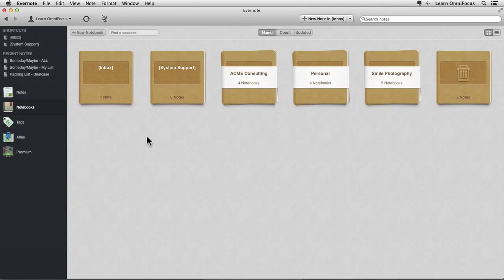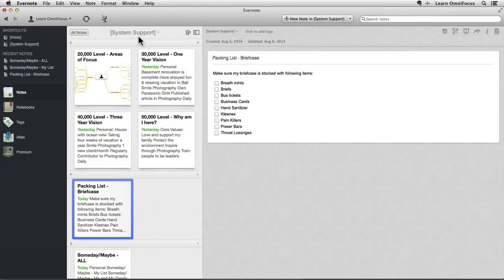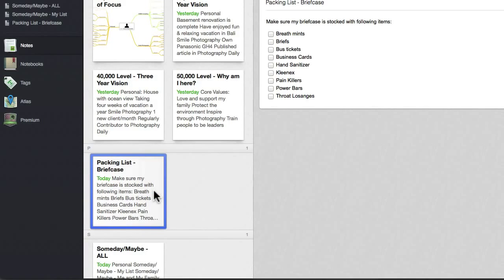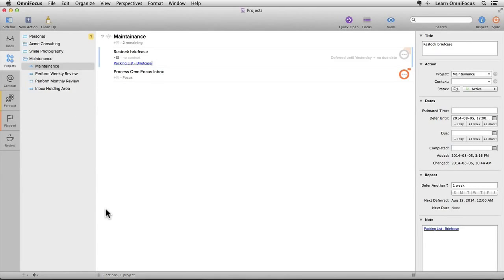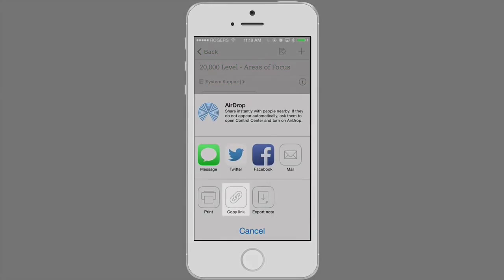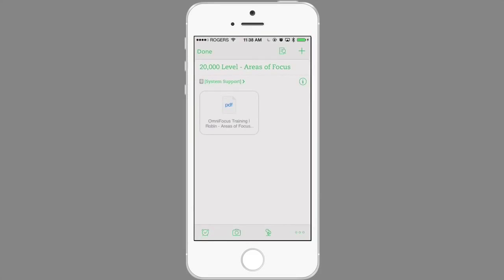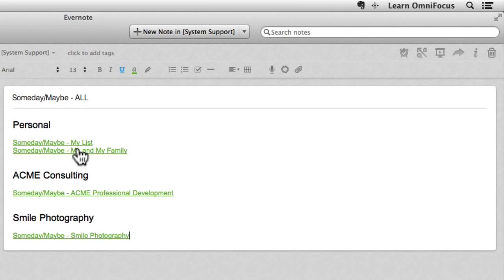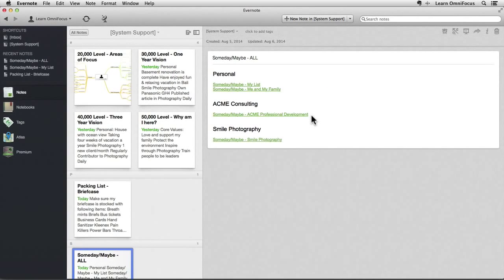Integrating OmniFocus and Evernote